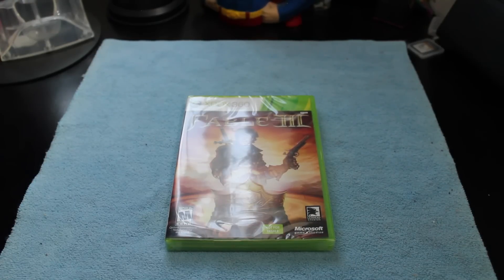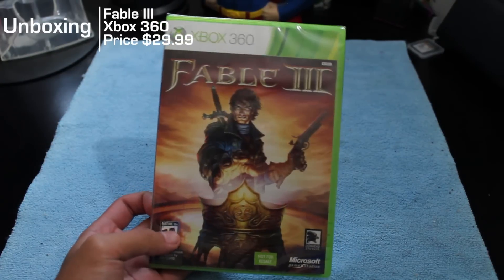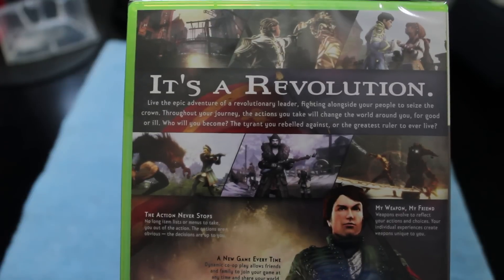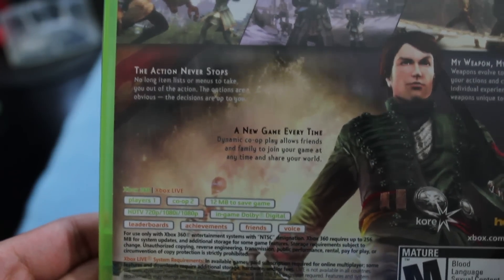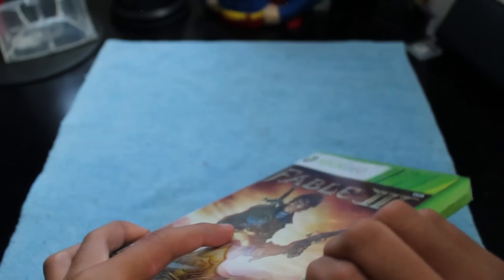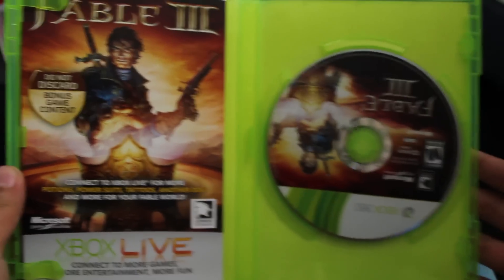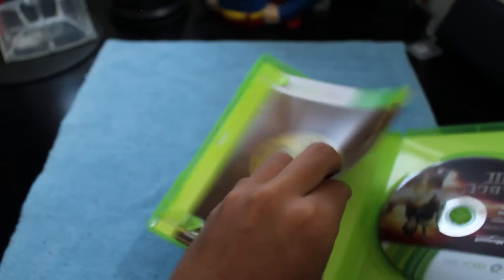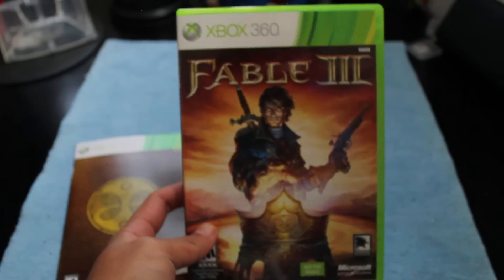Fable 3 Unboxing